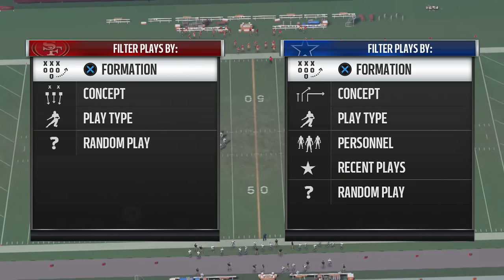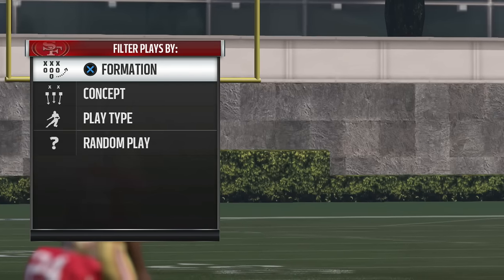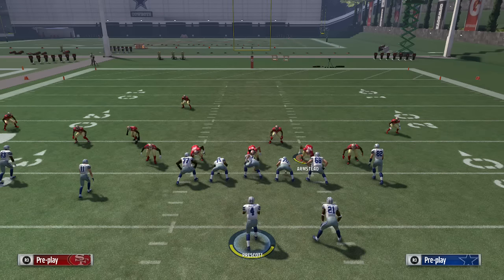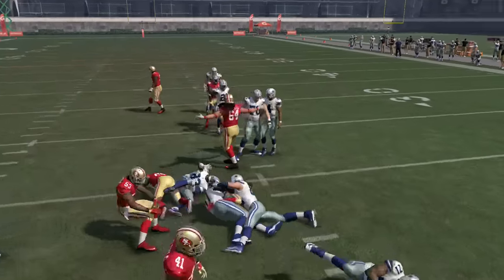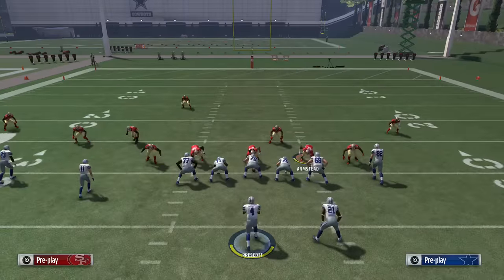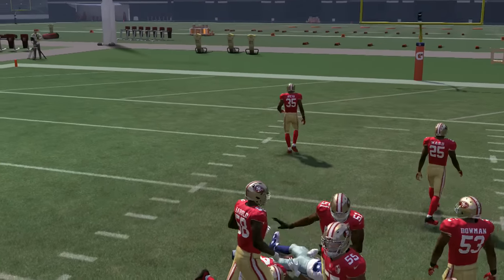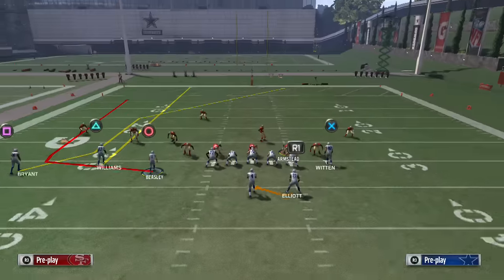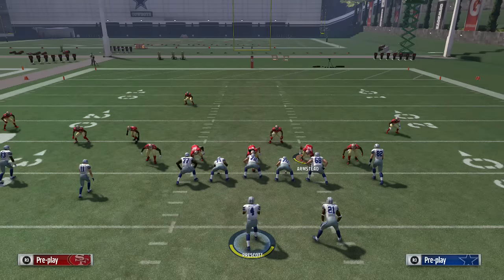Dak Prescott Unstopable Passing Attack | Dallas Cowboys Glitch routes DAK ATTACK | Madden 17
Overall the Best Madden tips in the Madden community. We wil